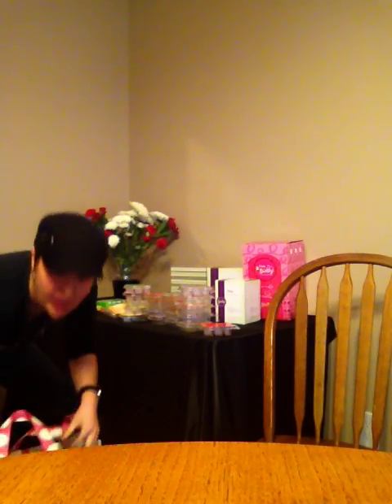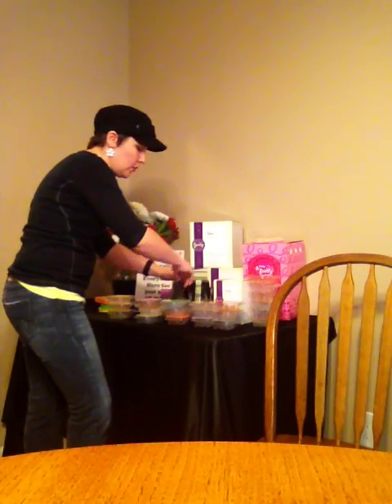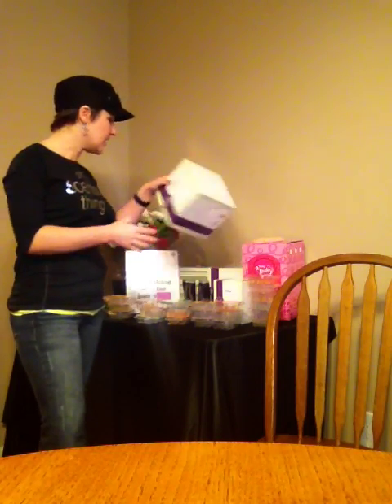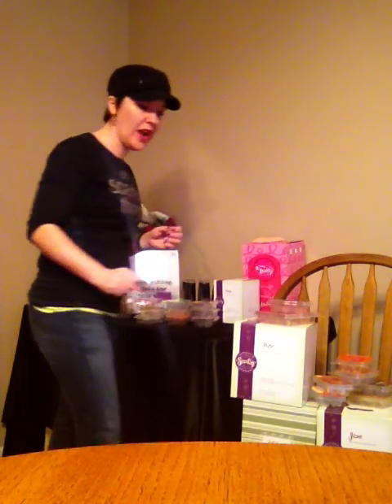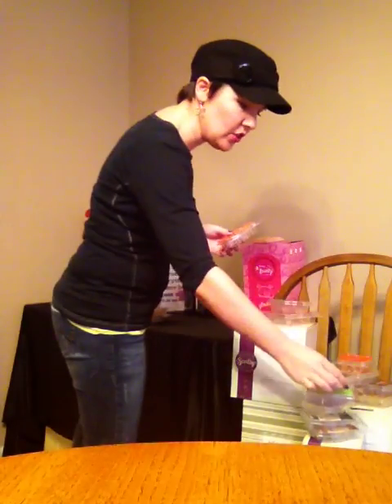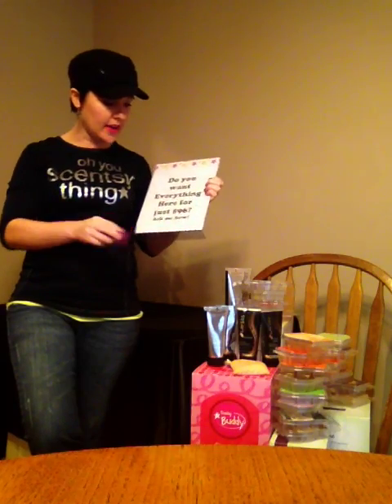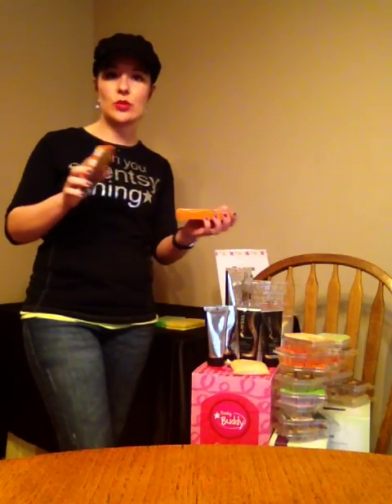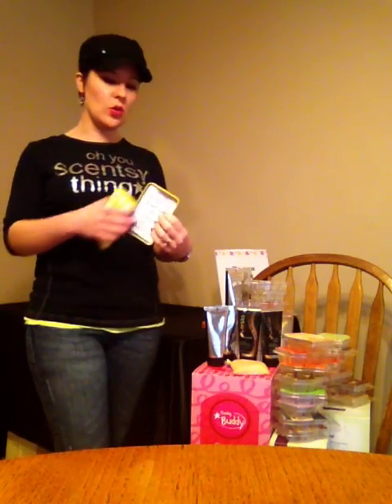Simple Stack the Hostess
How do you "stack the hostess" and still keep your party simple?  This video will show you how.  I will show you how I easily tote in all items needed to stack your hostess and how to do the presentation of it at the party.